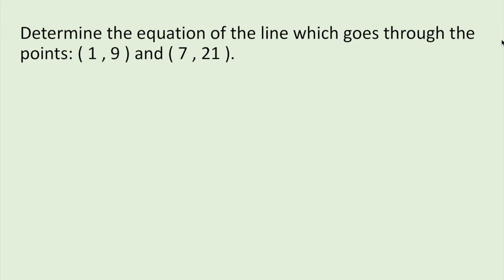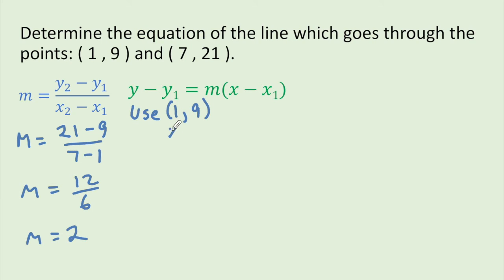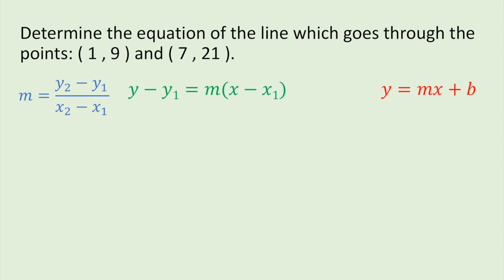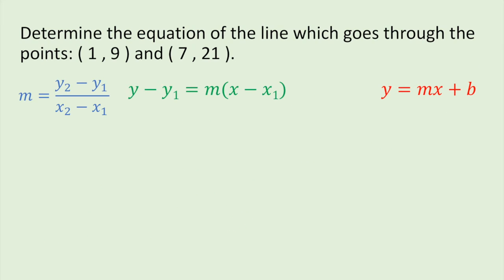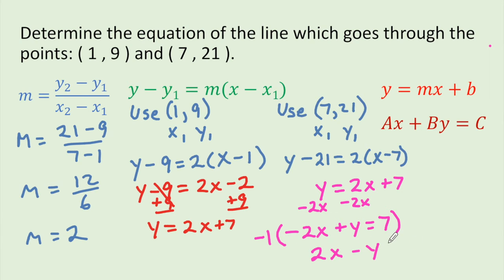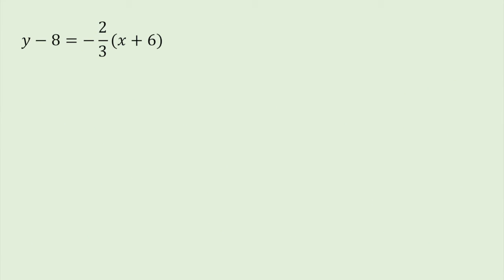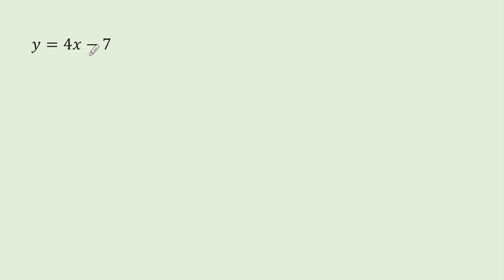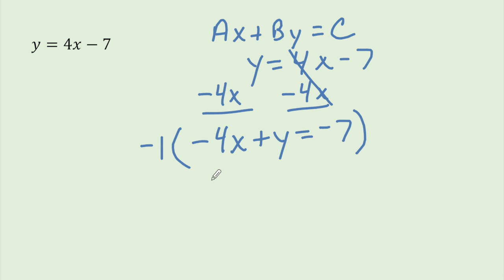Converting Equations of a Line Video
In this video we review how to convert between different forms of the equation of a line.